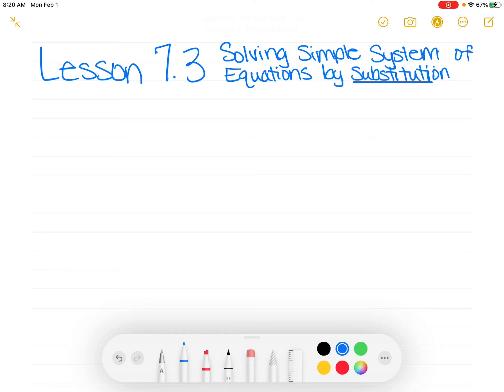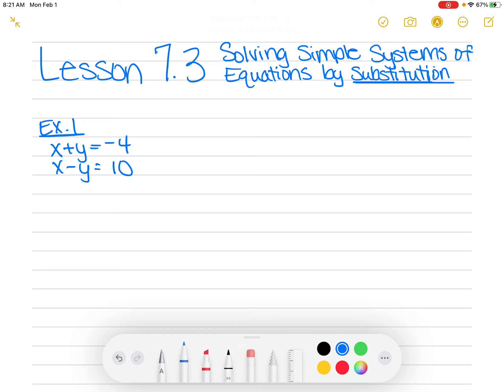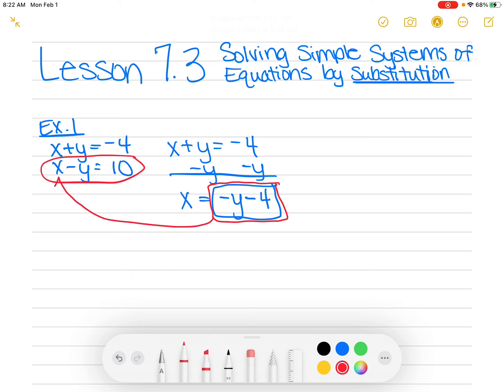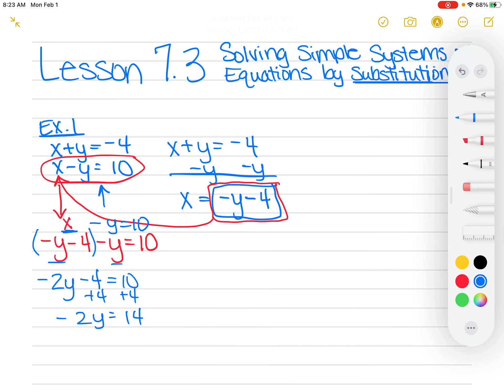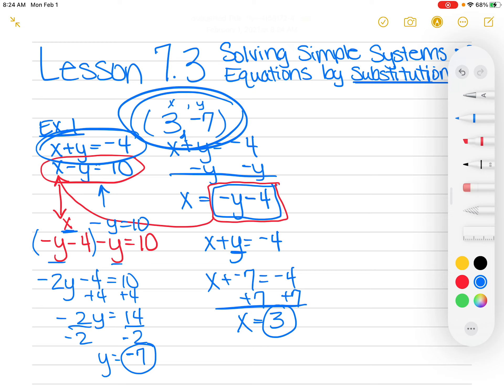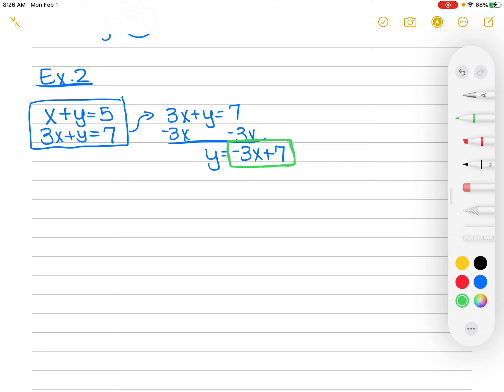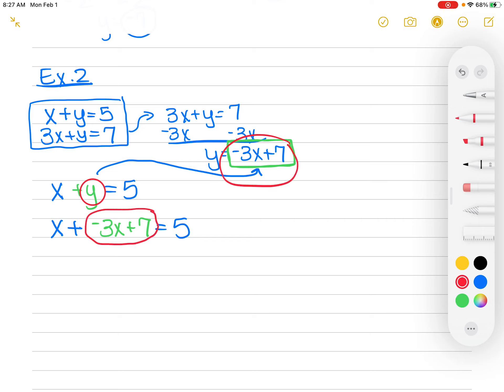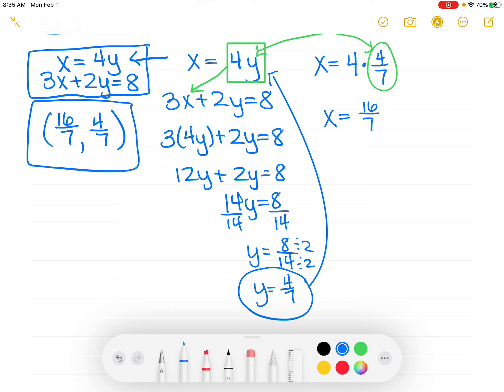Lesson 7.3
Solving simple systems of equations by substitution